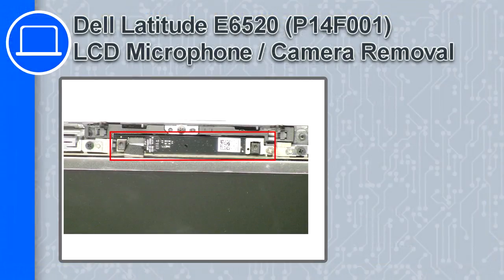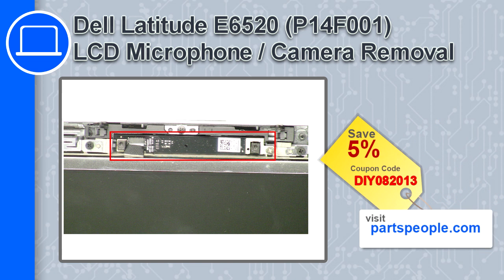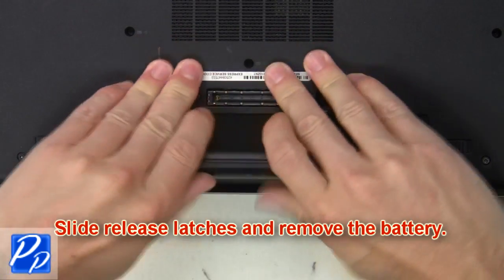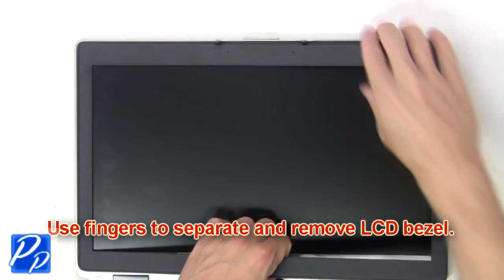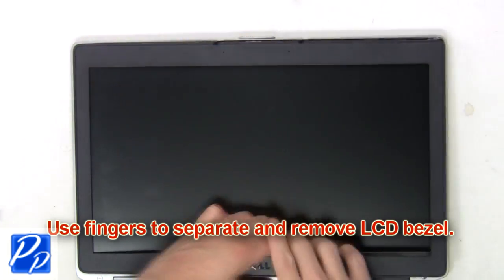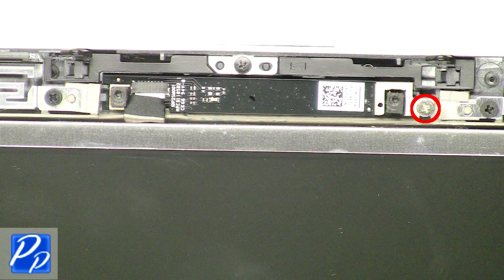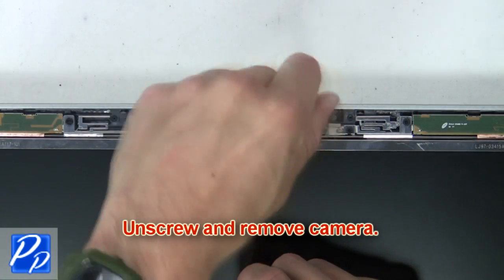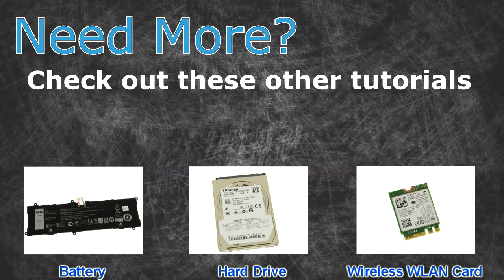Dell Latitude E6520 (P14F001) LCD Microphone / Camera How-To Video Tutorial